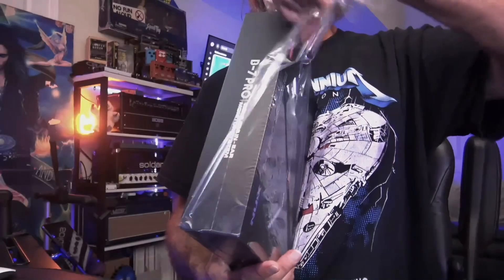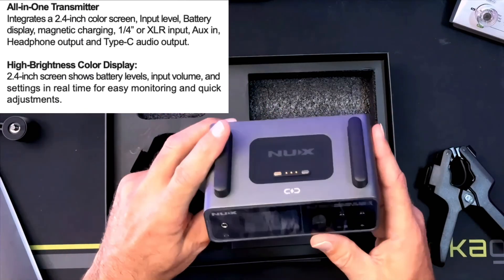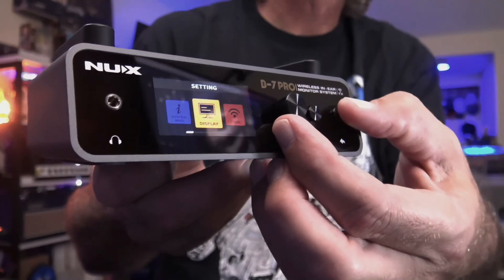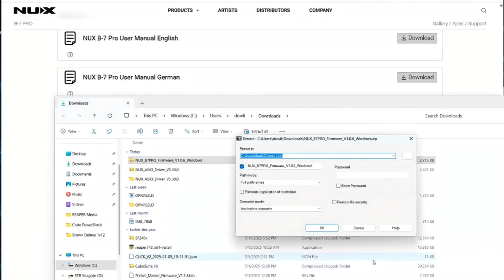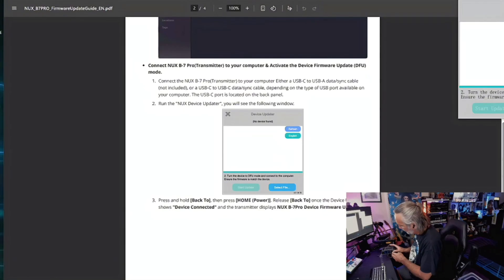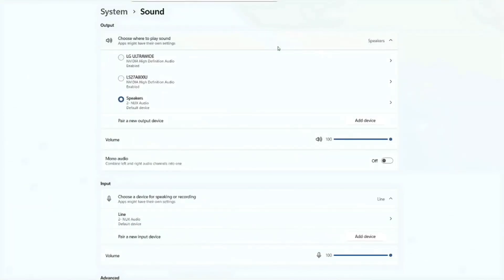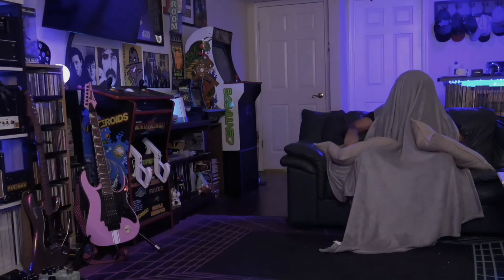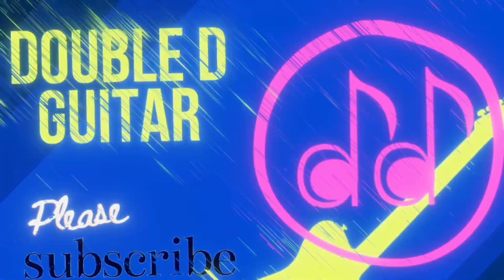Oh, It's also a USB-C Interface. That can go anywhere. The NuX B-7 Pro.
@nuxaudio  recently sent their B-7 Pro IEM unit to the channel for review.  I did not expect it to be as useful and feature packed as it is.  It's also a full fledged interface?! Plug in what you want to hear, play along and record it all!

Also, sorry for the couple of audio glitches in my voice track, my Mac is toast. PC time.

Contents

00:00 Intro to the NuX B-7 Pro
03:45 Update the Firmware, install Win Driver
06:50 Testing scenarios
07:55 Final Thoughts